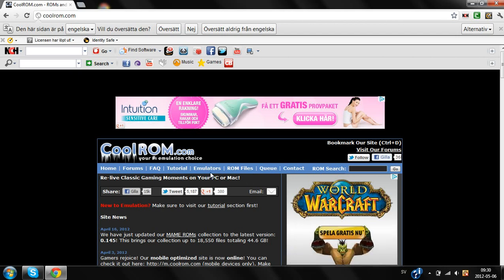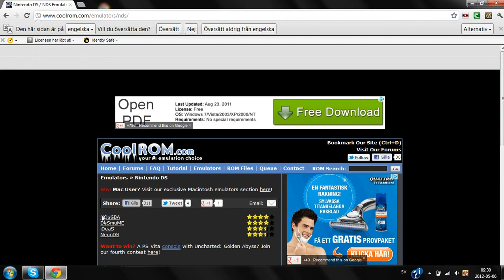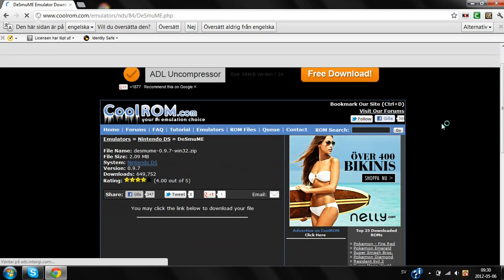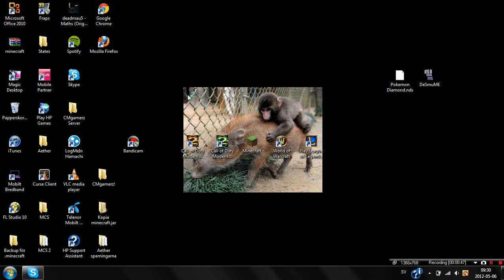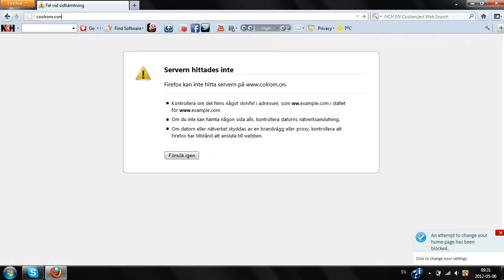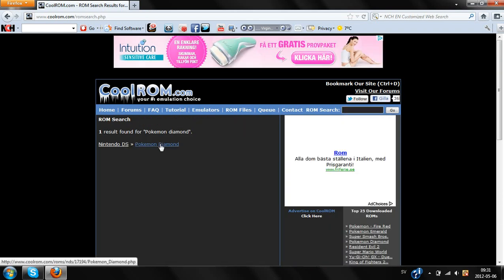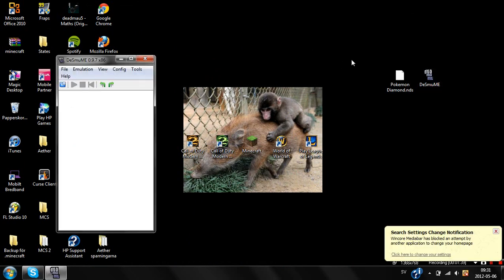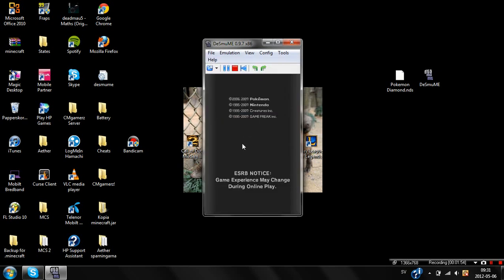How to install Pokemon and Emulators to your PC!